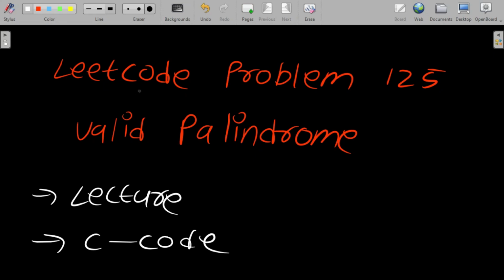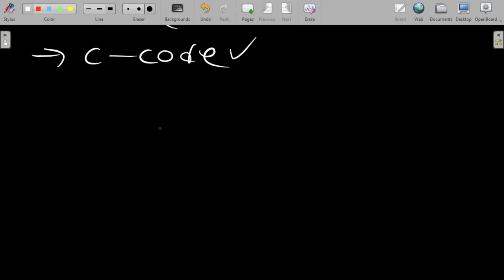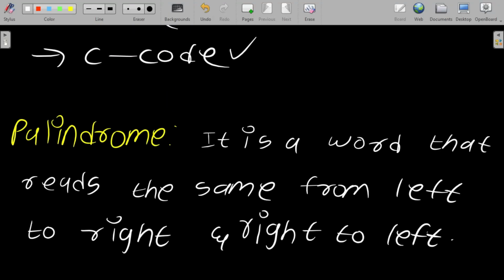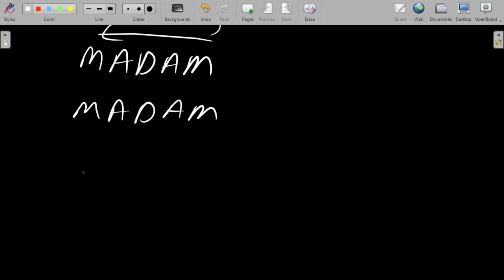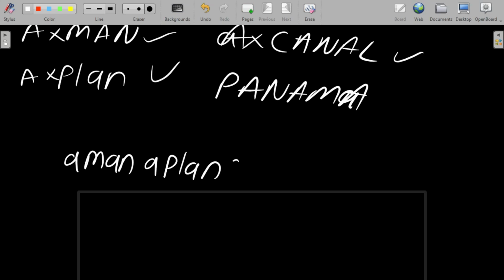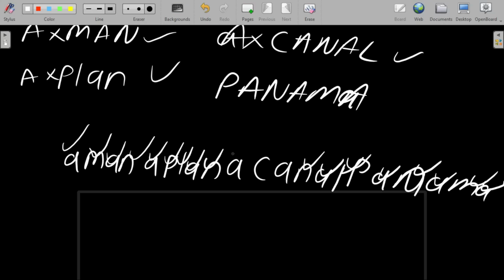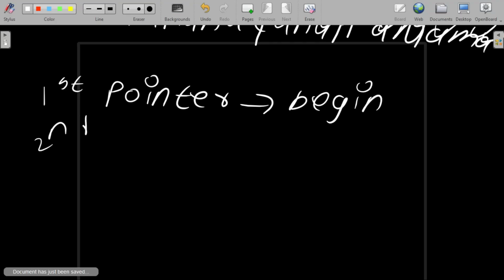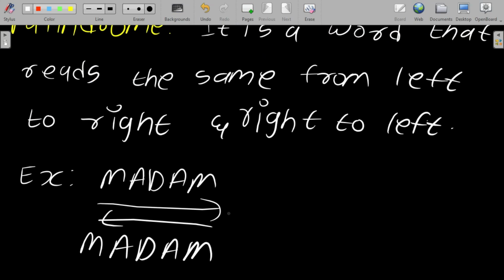LeetCode 125 Valid Palindrome Explained Step by Step | Easy Logic for Beginners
In this video, we learn LeetCode Problem 125 - Valid Palindrome in the easiest way possible.

✅ Understand the palindrome concept ✅ Learn the two-pointer technique ✅ Ignore spaces and symbols ✅ Step-by-step dry run ✅ Interview-friendly explanation

Example:

"A man, a plan, a canal: Panama"

After ignoring spaces and symbols:

amanaplanacanalpanama

This reads the same from both directions.

🎯 Perfect for: • Beginners • LeetCode learners • DSA students • Coding interview preparation